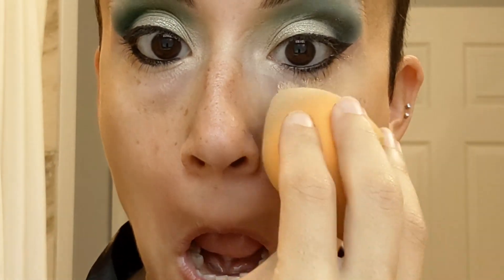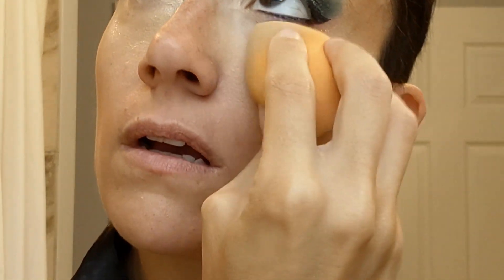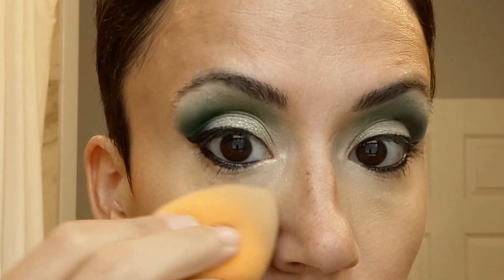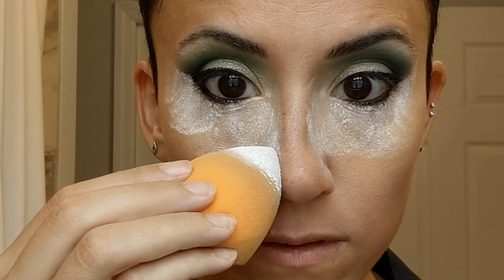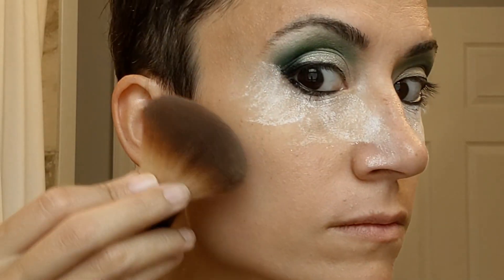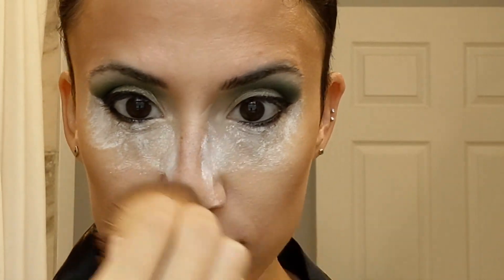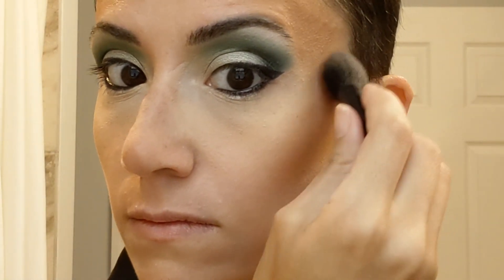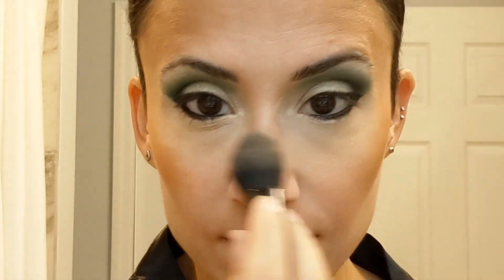In-Depth Fall and Winter Foundation Tutorial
Continue to show support for me by supporting my small business